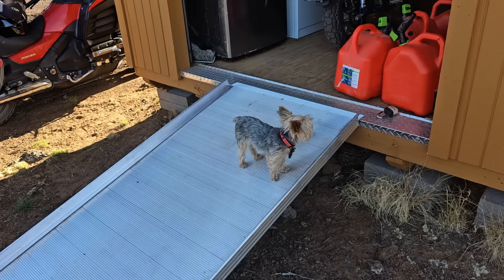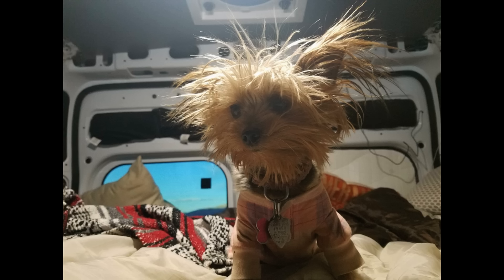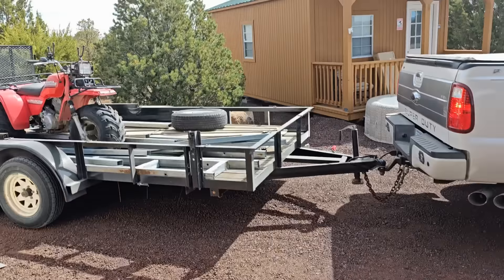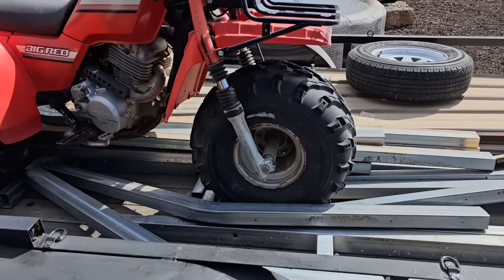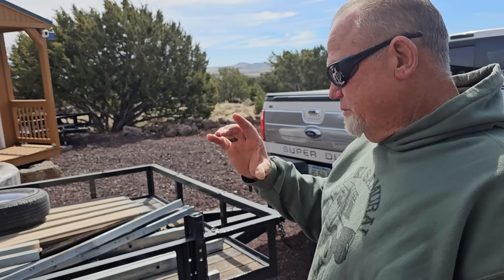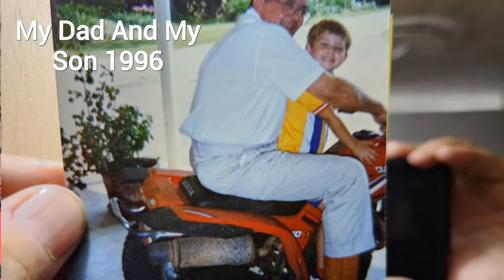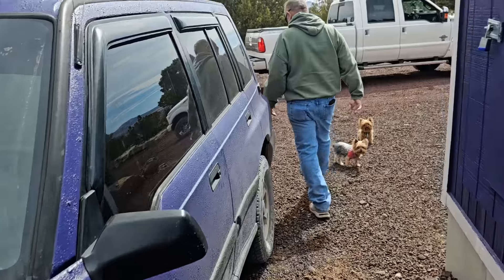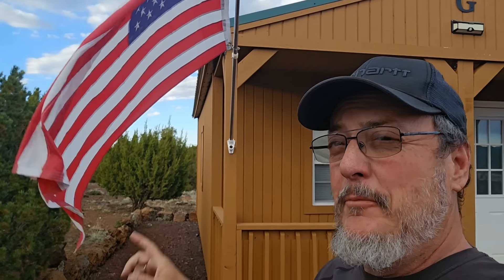I Just Got A Fun, Antique, "Dangerous?" Workhorse And Shelter Delivered To RV Basecamp!!!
In Today's VLOG My Friends From Phoenix Bring My New To Me Honda Big Red Three Wheeler And Car Shelter That We Did Some Horse Trading For. Hope You All Enjoy! CVK and The Woof Pack

Camera; Samsung S23 and Gopro Hero, Gopro6